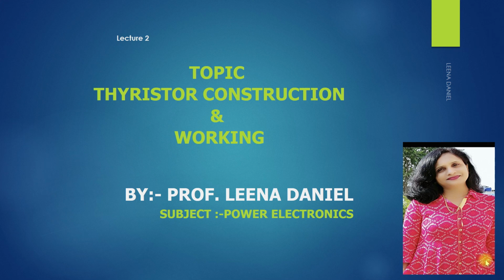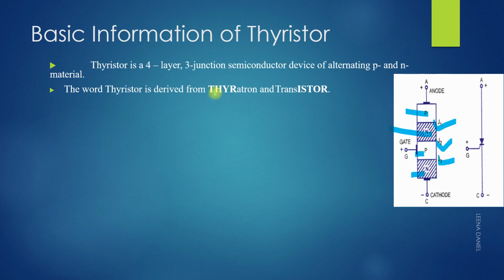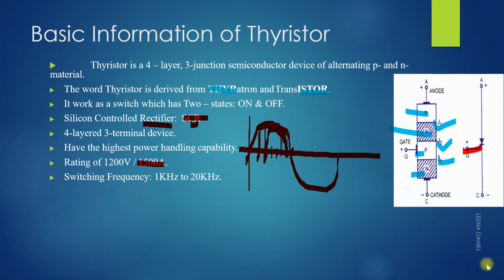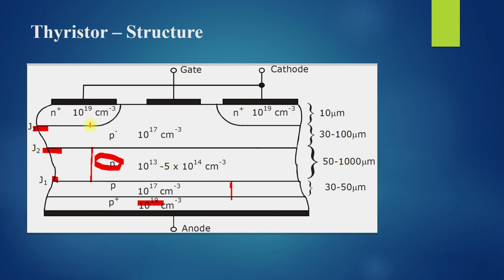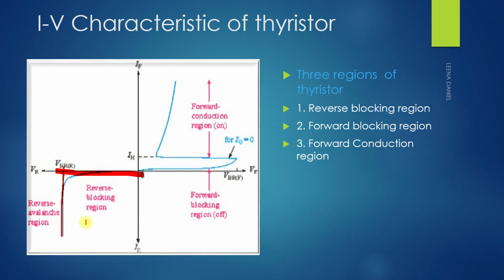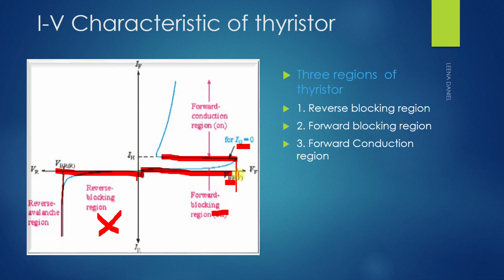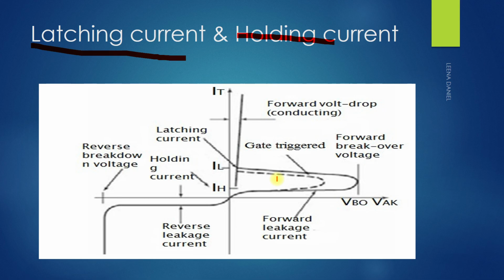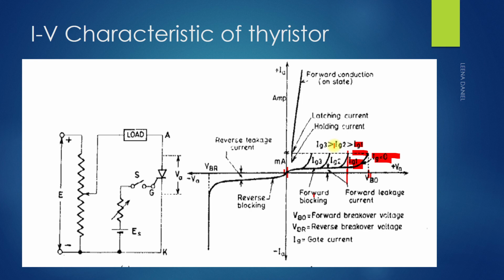Thyristor Construction and working | Prof.Leena Daniel | SISTec GN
Thyristor structure and working